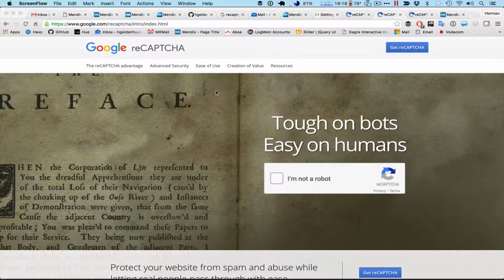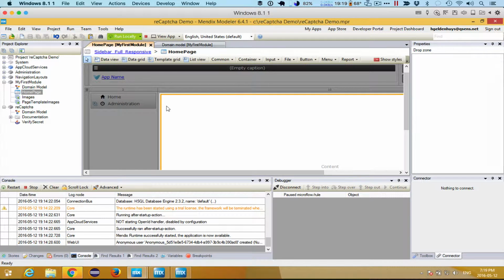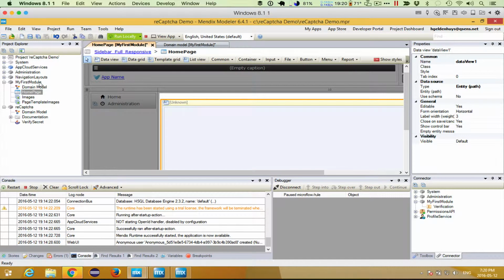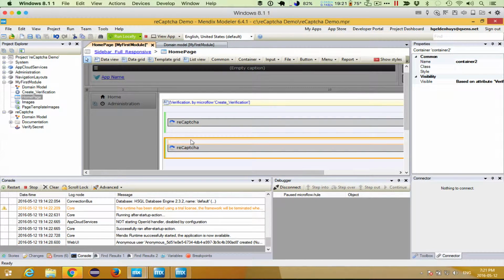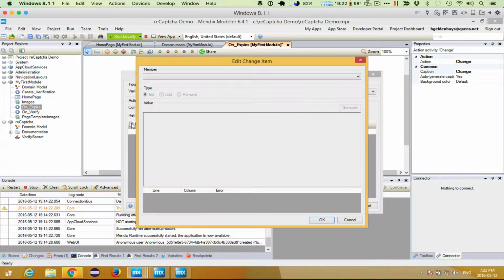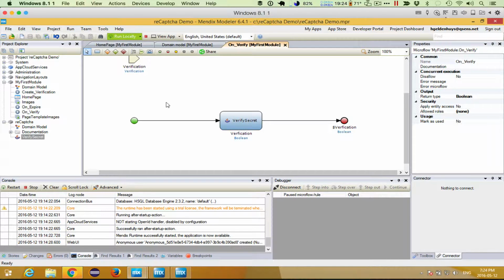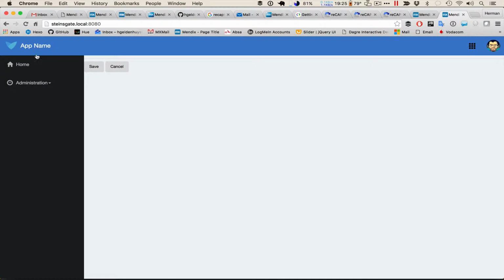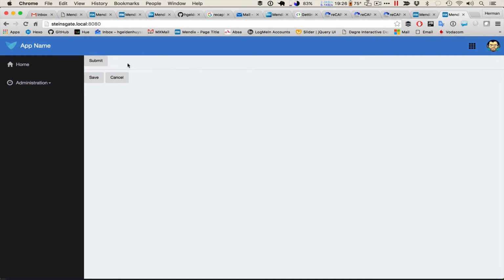Mendix reCaptcha Demo Project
Quick demo to show you how to setup reCaptcha